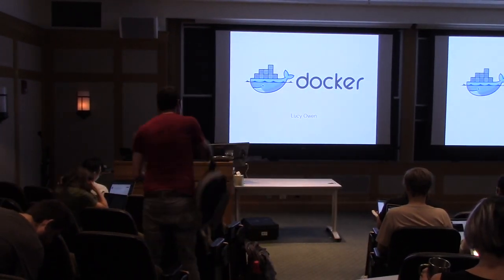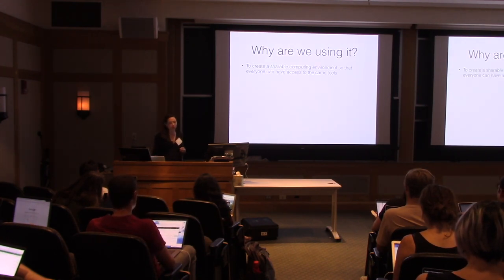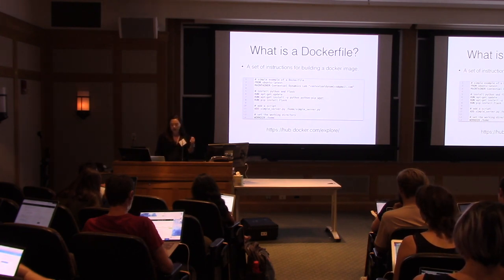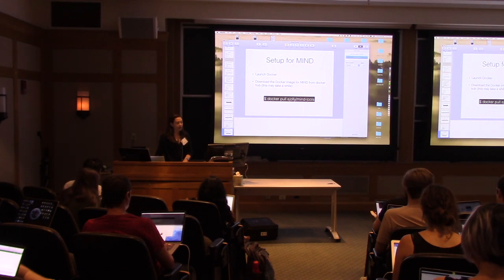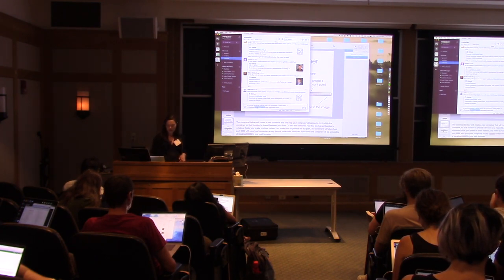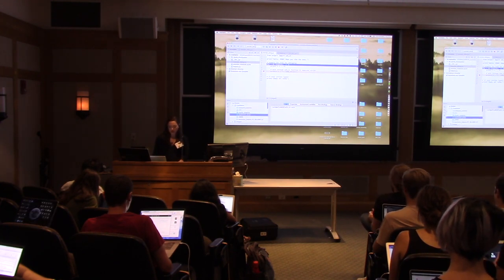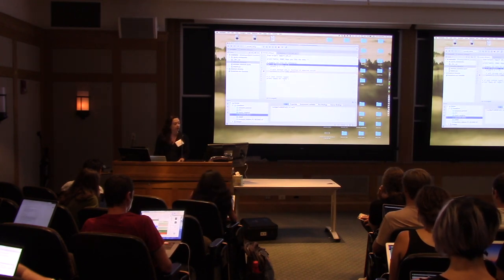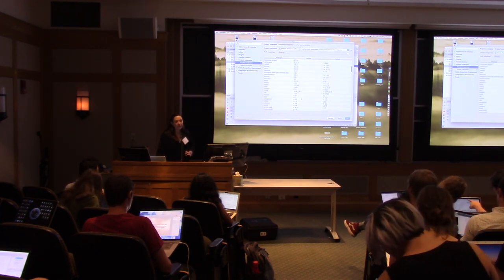[MIND 2019] Lucy Owen: Docker